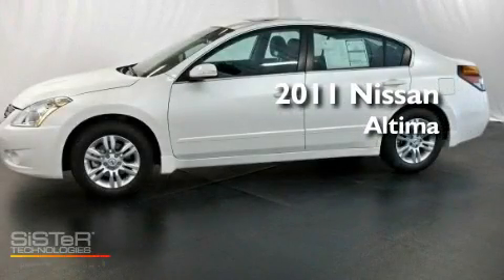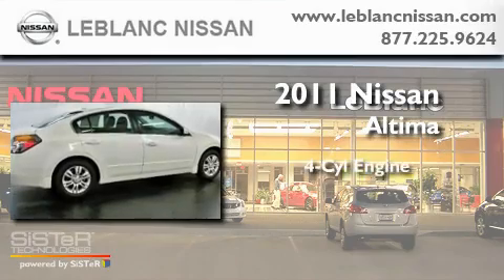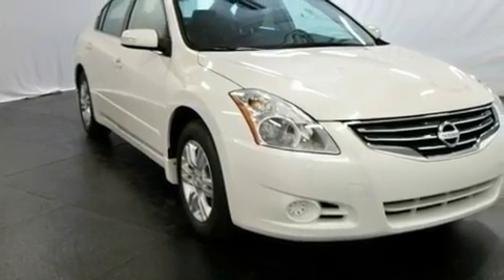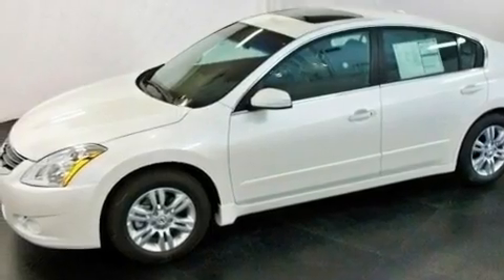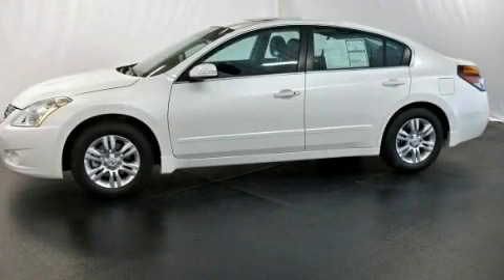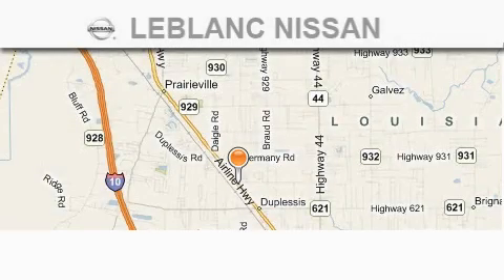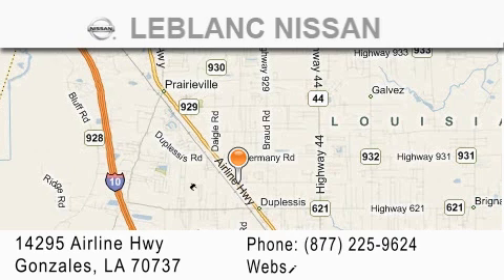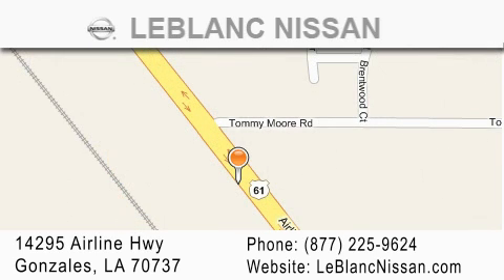2011 Nissan Altima Gonzales LA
Year : 2011

 Make : Nissan

 Model : Altima

 Engine : 4 Cylinder Engine

 Trans . : Automatic

 Exterior : Winter Frost

 Miles : 1

 Interior : Blonde

 Stock : N1475914

 LeBlanc Nissan

 14295 Airline Hwy

  , LA 70737